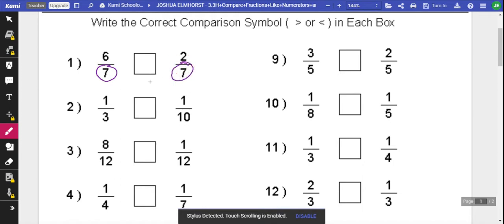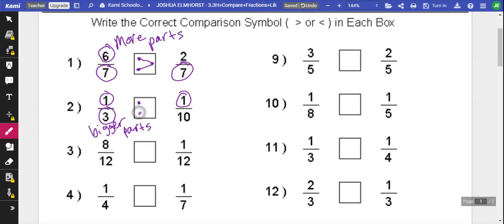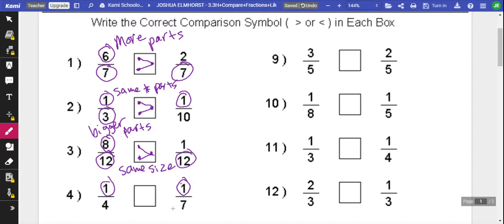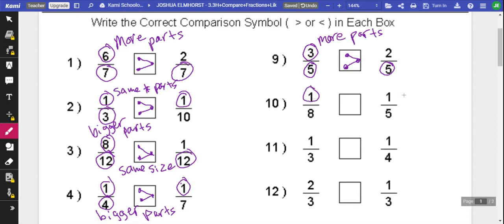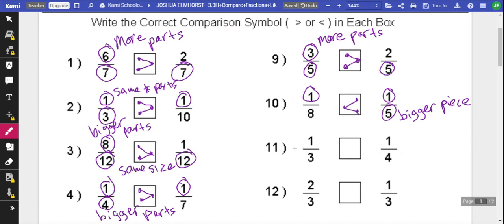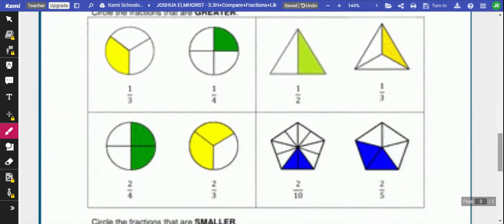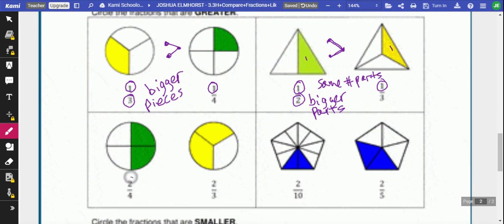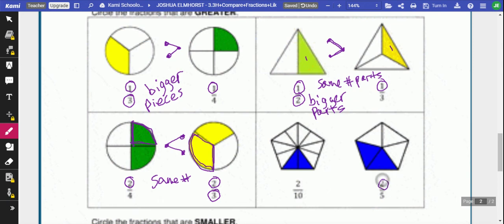Elmhorst Math Compare Fractions Like Numerators & Denominators